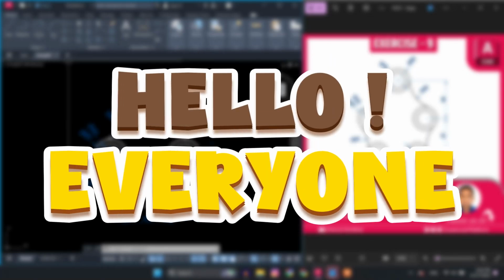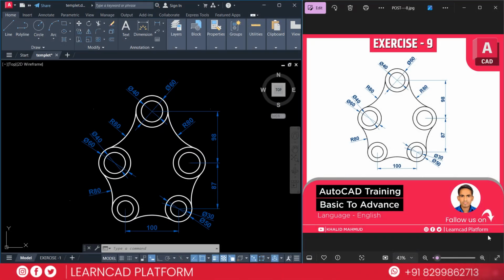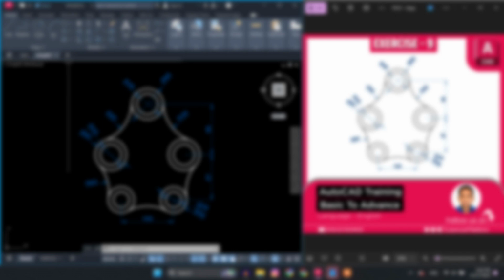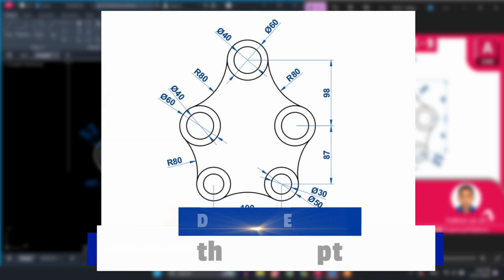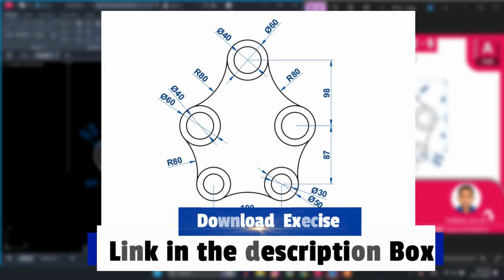AutoCAD Practice Exercise 9 | Complete 2D Drawing Tutorial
In this AutoCAD tutorial, you'll learn how to complete Exercise 9 step by step using simple and professional drafting techniques. This tutorial is specially designed for beginners, engineering students, architecture students, civil engineers, mechanical engineers, and CAD professionals who want to improve their AutoCAD drawing skills.

✅ AutoCAD Drawing Setup
✅ Line, Circle & Arc Commands
✅ Offset, Trim & Extend Tools
✅ Object Snap Techniques
✅ Accurate Dimensioning Methods

This exercise is part of our AutoCAD Training Basic to Advance Series, helping students learn AutoCAD through practical drawing exercises.

👨‍🎓 Perfect For

✔ Engineering Students
✔ Architecture Students
✔ CAD Designers
✔ Draftsmen
✔ AutoCAD Beginners

👍 If this video helps you:

✅ Join Channel Membership for Exclusive Benefits

📚 Watch the Complete AutoCAD Practice Exercise Series (Exercise 1–60+) and improve your drafting skills from Basic to Advanced.